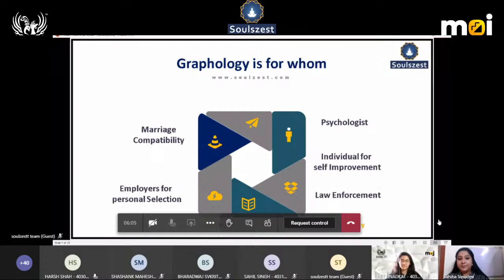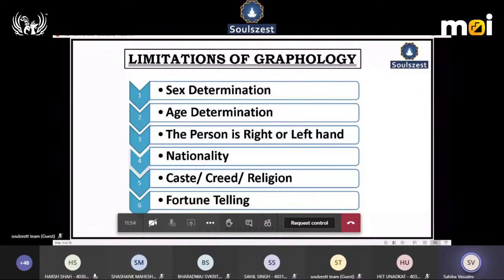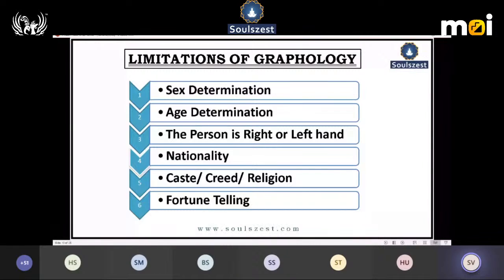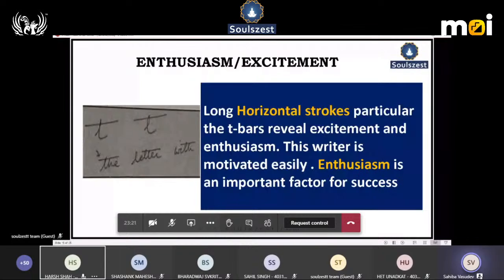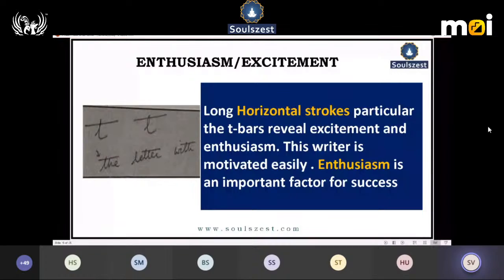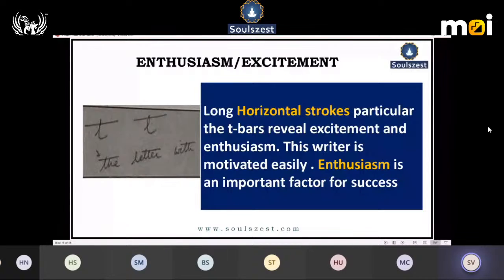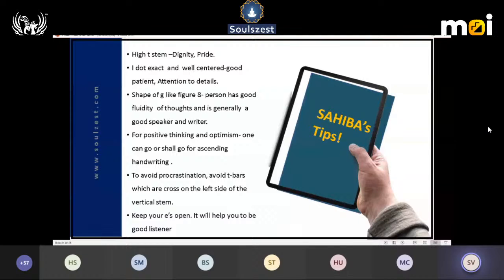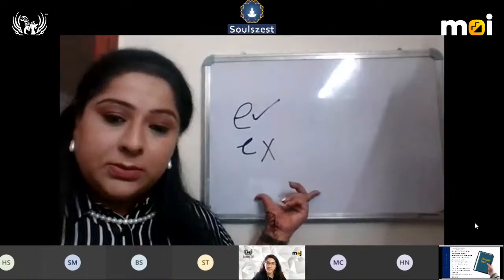Kshitij'20 Sapno Ka Safar X Moj Present Graphology Workshop!